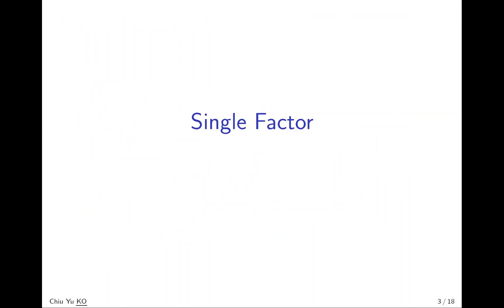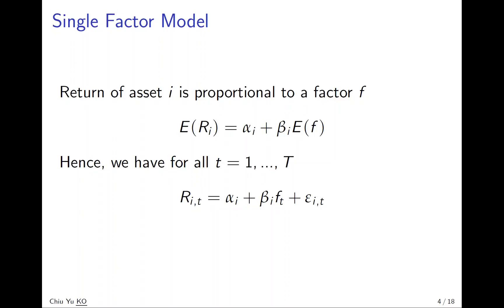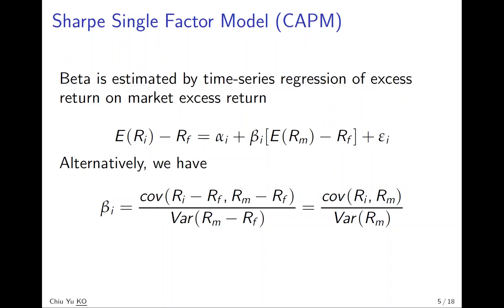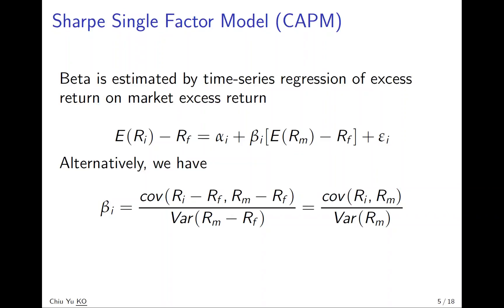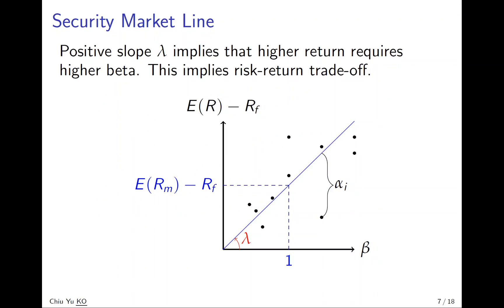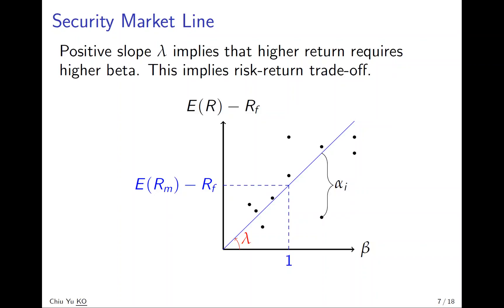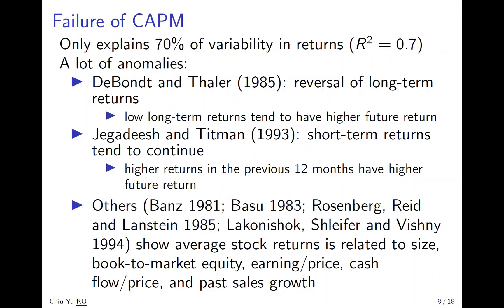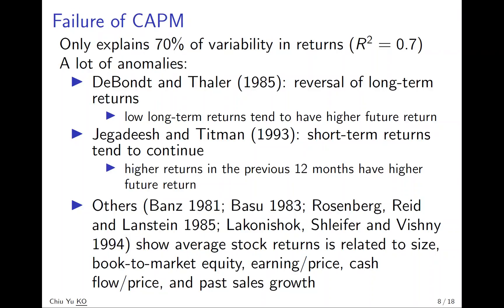Factor Model - Single Factor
He subscribes to the philosophy that effective learning requires an understanding of multiple facets in both depth and breadth. He also believes that giving students continuous feedback during the course is crucial as it means they learn from their mistakes, consolidate the knowledge they have acquired and gives them the motivation to explore further and deeper. Capital Asset Pricing Model (CAPM)